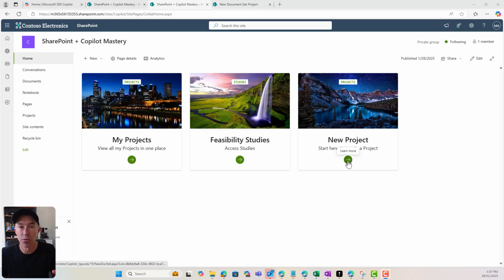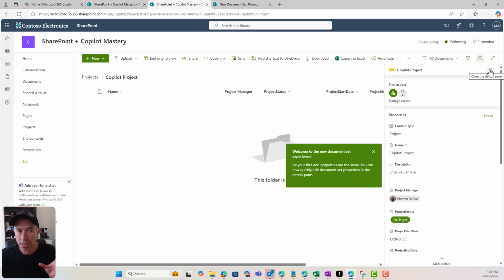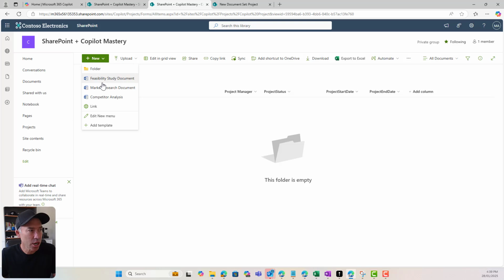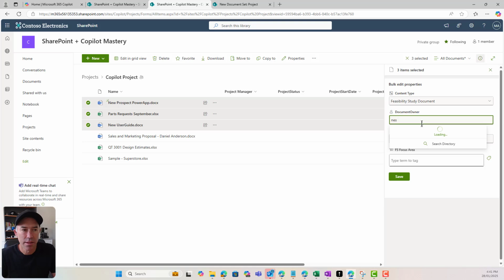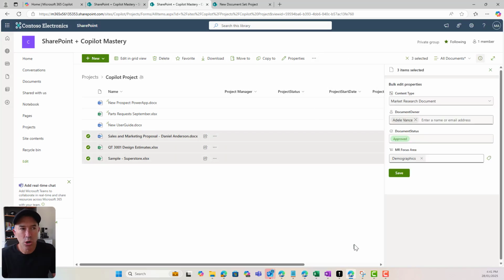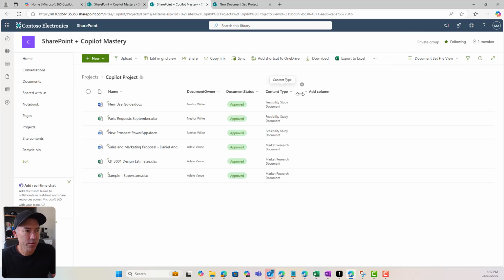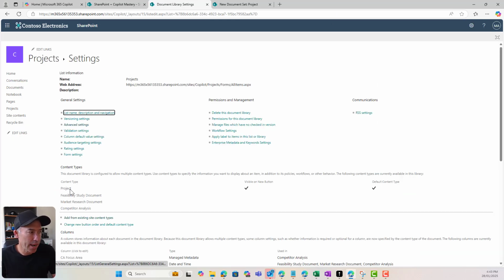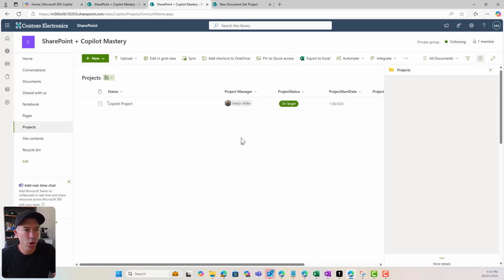Sick of Endless Searching? Make SharePoint Work for You, Not Against You!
Are you using SharePoint as just another file repository? You're missing out on its true potential! In this video, I’ll show you how Document Sets and custom views can take your SharePoint experience to the next level. Learn how to organize files with metadata, tailor views to your needs, and make your workflows seamless and efficient.

Timestamps

0:00 – Introduction: Why SharePoint is More Than Just File Storage
0:45 – What Are Document Sets and Why You Should Use Them
1:30 – Setting Up Custom Metadata for Better Organization
2:15 – How to Create Custom Views for Specific Use Cases
3:40 – The Power of Tailoring Views Inside Document Sets
5:00 – Streamlining Team Collaboration with SharePoint Features
6:10 – Final Thoughts: Unlocking SharePoint’s Full Potential
6:40 – Subscribe to danielanderson.io for More!